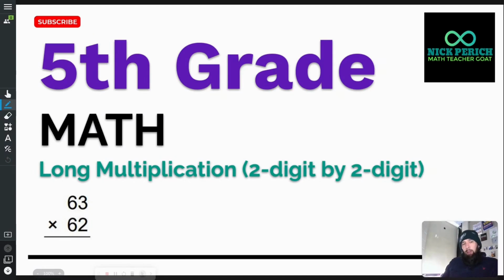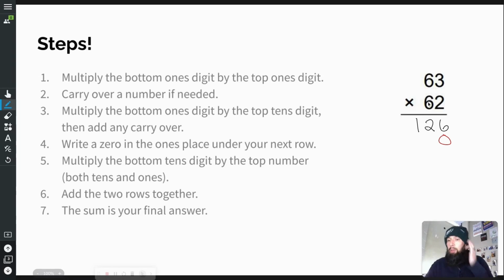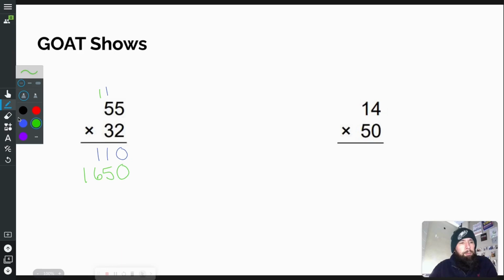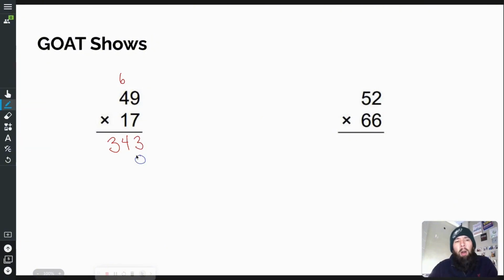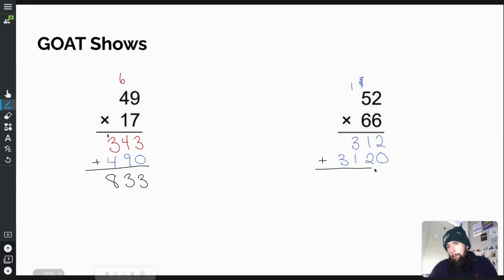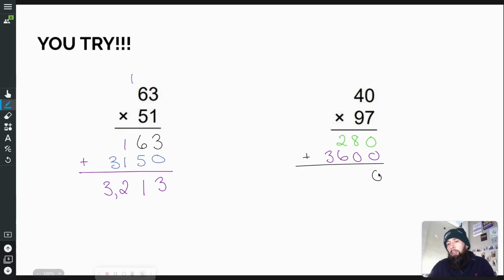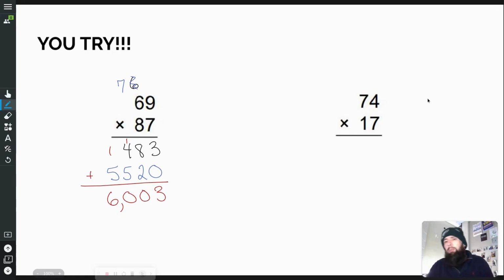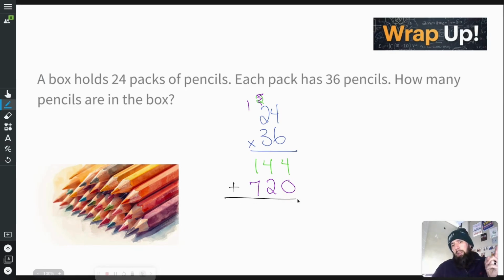5th Grade Math - Long Multiplication (2-digit by 2-digit)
First, multiply the ones digit of the bottom number by the ones digit of the top number.
If the answer is more than one digit, write down the ones digit and carry the tens digit.

Next, multiply the ones digit of the bottom number by the tens digit of the top number.
Add any number you carried, then write the result next to the first answer.

Then, move to the tens digit of the bottom number.
Place a zero under the ones place to show you are now working with tens.

Multiply the tens digit of the bottom number by the ones digit of the top number.
Carry if needed.

Multiply the tens digit of the bottom number by the tens digit of the top number.
Add any carried number and write the result.

Finally, add the two rows of numbers to get the final answer.

/ nickperich

Nick Perich
Norristown, Pa